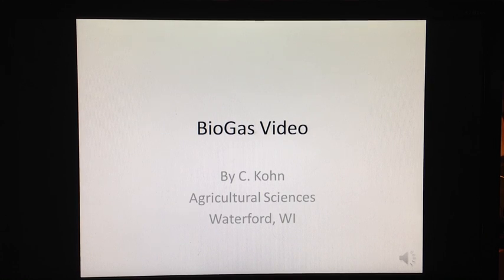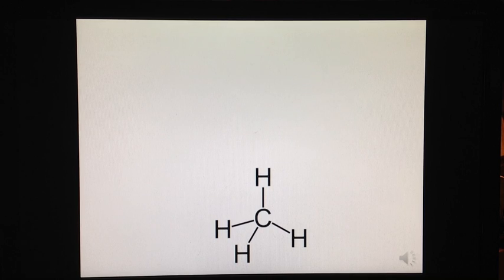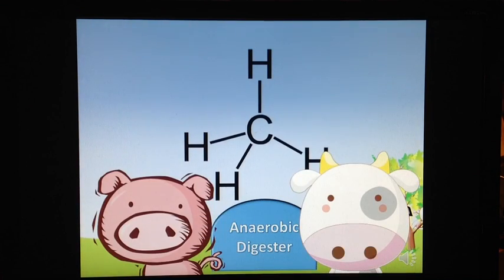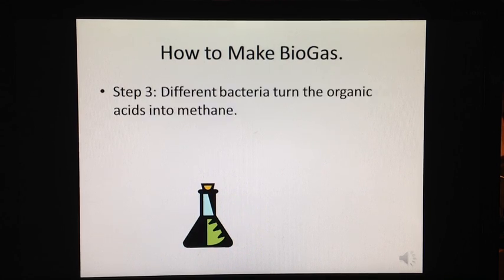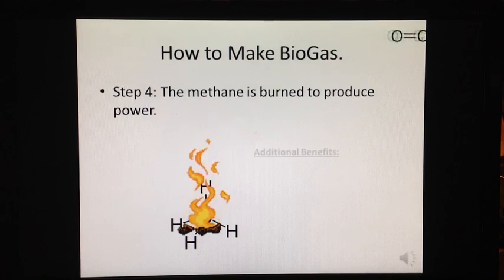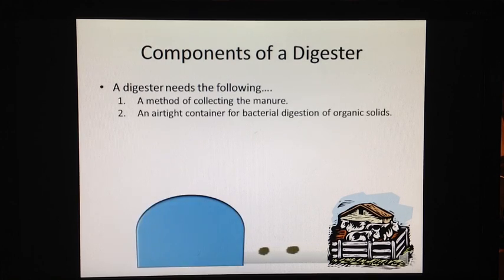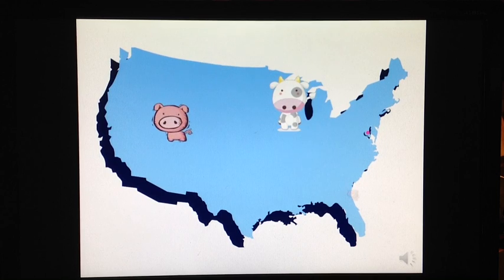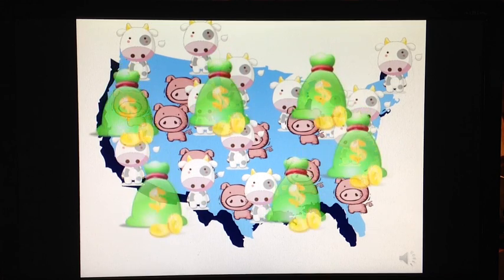Biogas Animation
A low-budget animation about how biogas from cow and pig manure could benefit the environment and economy.

Produced in a hurry for Biotech